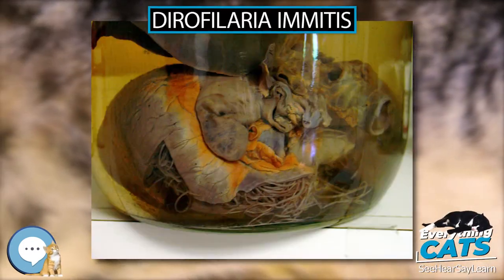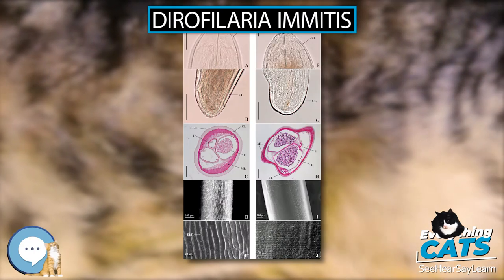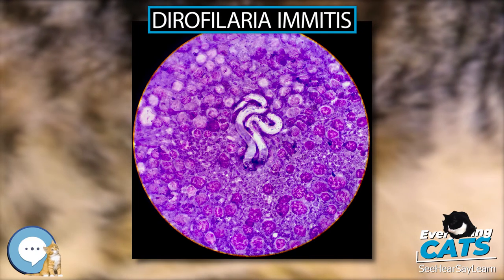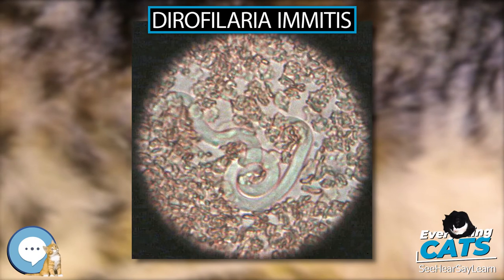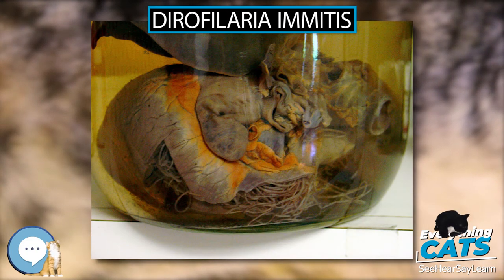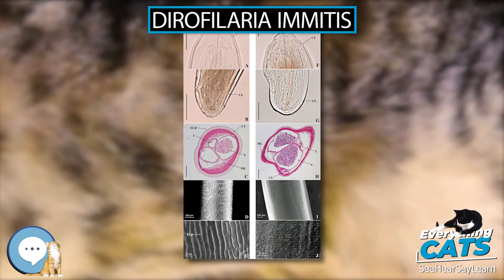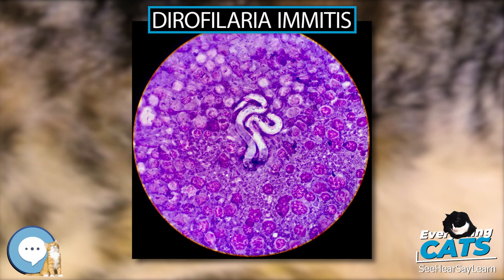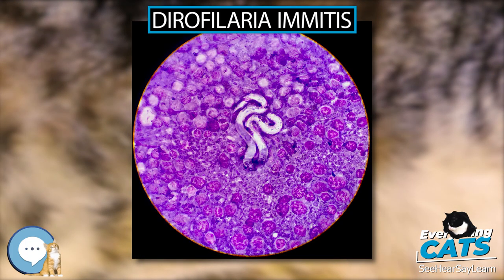Dirofilaria immitis 🐱🦁🐯 EVERYTHING CATS 🐯🦁🐱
Dirofilaria immitis, the heartworm or dog heartworm, is a parasitic roundworm that is a type of filarial worm, a small thread-like worm, that causes dirofilariasis. It is spread from host to host through the bites of mosquitoes. The definitive host is the dog, but it can also infect cats, wolves, coyotes, jackals, foxes, and other animals, such as ferrets, bears, seals, sea lions and, under rare circumstances, humans.

AmazonBasics Cat Scratching Post and Hammock
Stealing Coin Bank Kitty Cat
The Cat Encyclopedia: The Definitive Visual Guide